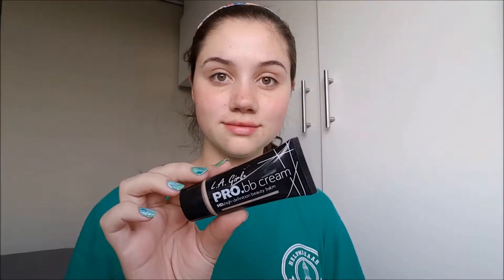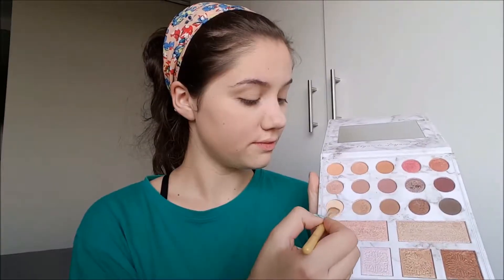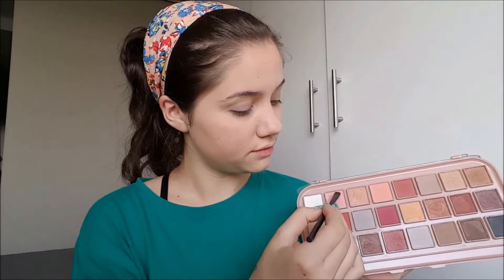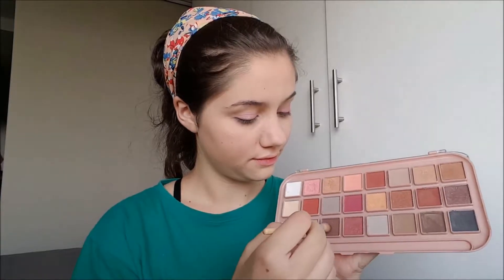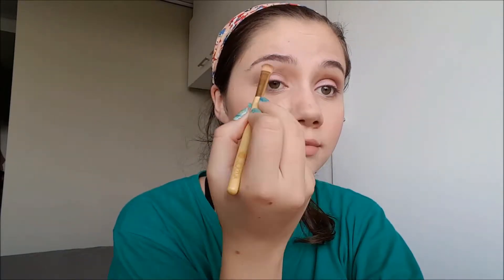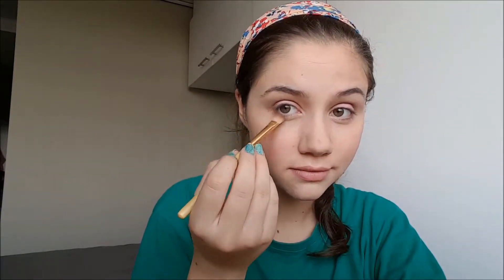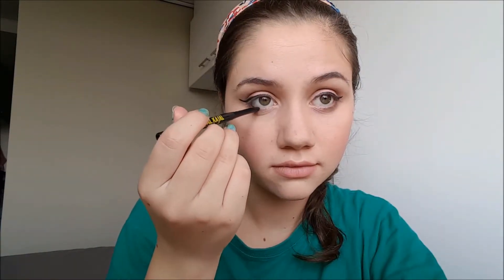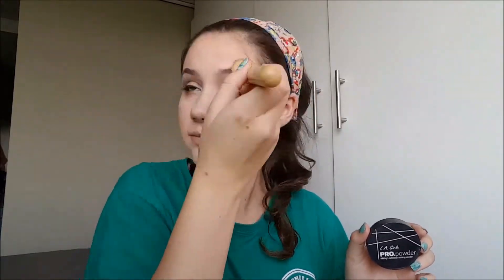Get Ready With Me: Cute Daytime Glam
It looks like I'm going to record myself getting ready whenever I have the time to do so before class, so get ready for a series of cute daytime looks!

I felt adorable throughout the day and I think this is going to become my new go-to look. It was really easy to do, even though it was a bit odd waiting for the eyeshadow to dry (yes, I know I look funny while doing that).

Do you have a go-to look? I'd love some inspiration ^^

PRODUCTS I USED:
- LA Girl Pro BB Cream (Fair)
- Essence Nude Essentials concealer stick
- Essence 'I heart stage' eyeshadow base
- Carli Bybel Deluxe Edition eyeshadow palette
- LA Girl ULTRA palette
- Beauty Treats Rose Gold palette
- Ushas Cosmetics setting spray
- LUXE Justine lip liner (Nude Temptress)
- LA Girl lipstick (ooh la la!)
- NYX Lingerie series liquid lipstick (Lace Detail)
- The Body Shop liquid eyeliner pen
- Colossal Kajal eyeliner pencil
- Catrice 'Lashes to Kill' mascara
-LA Girl Pro translucent powder
- LA Girl Pro setting spray

BRUSHES I USED:
- Pink powder puff (apparently)
- Zoeva soft definer brush
- Brush that came with the ULTRA palette
- Huda Beauty classic shader brush
- Cala fluffy blending brush
- Zoeva angled blush brush
- Zoeva soft definer brush (The flat yet fluffy one)
- Dischem lash curler
- Eyebrow spooley
- MONAFAY lip brush
- Zoeva definer buffer brush

SEEN ON ME:
- Pink flowery bandanna from Lovisa
- Blue gem stud earrings from Game
- Levi's Denim dress

On to the social media!